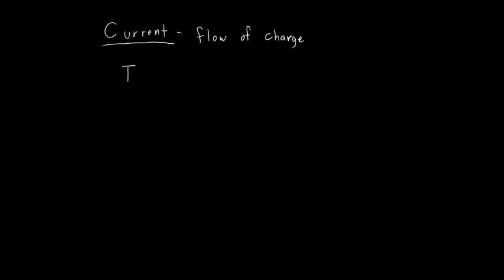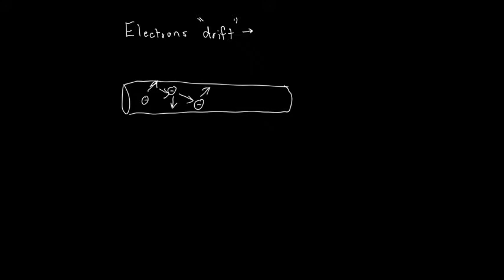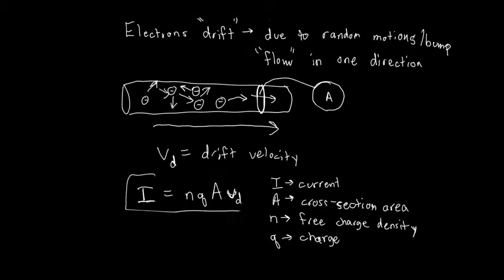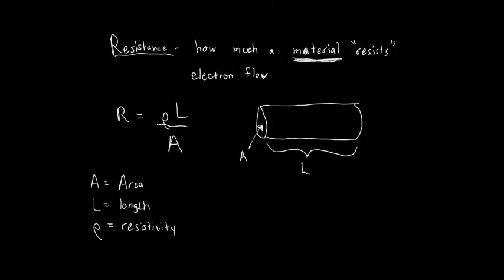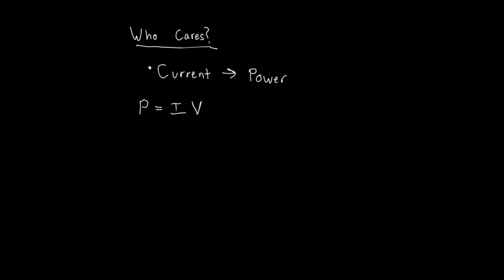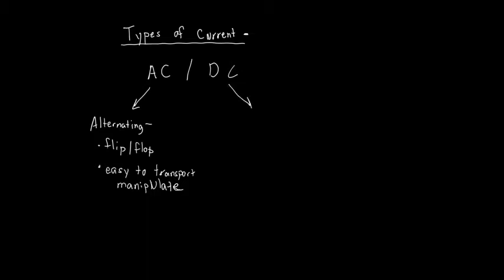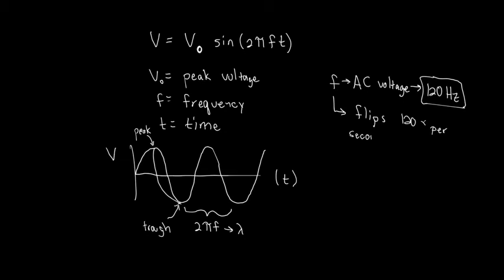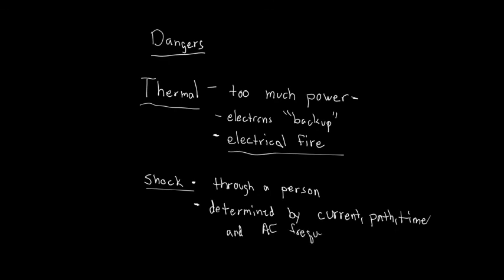Chapter 20 PHYS162 Current